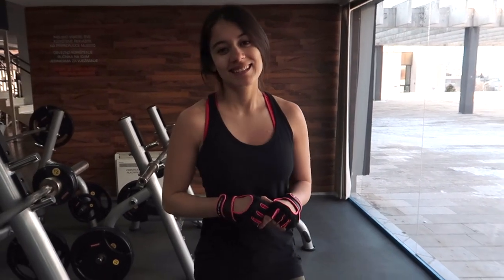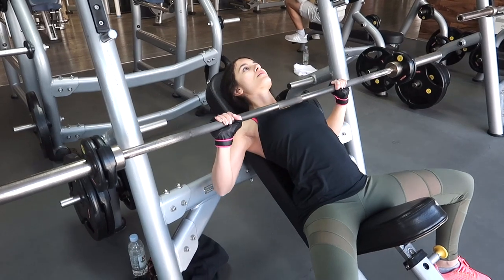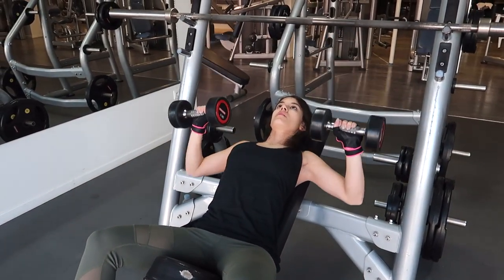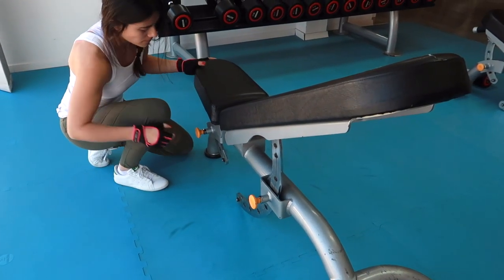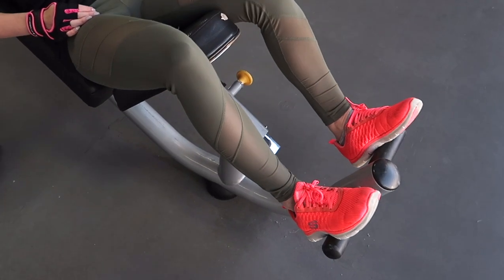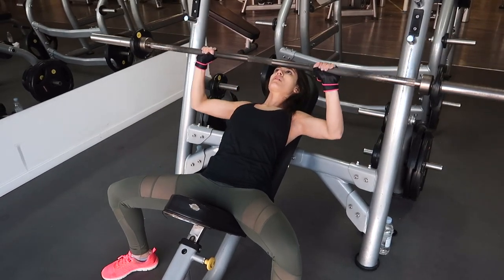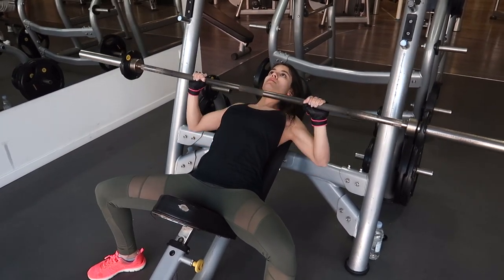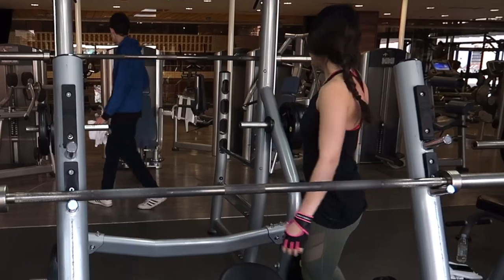HOW TO | Incline Bench Press - Lift Breasts Naturally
Today we’re looking at how to shape a strong and toned looking chest and naturally perk up our breast area with an exercise you can’t overlook. Whether you prefer to do it with a barbell or dumbbells, you need to include the incline bench press in your upper body workout. This exercise is fairly easy and straightforward to perform, and can yield rewarding results quite quickly.

The incline bench press is great to target the upper part of your chest. Your shoulders and triceps are also trained as secondary muscles here.

Remember to train hard, eat well, and love yourself. Your body will reward your efforts!

The HOW TO playlist gives you an illustration on how to perform weight training exercises so that you can build and shape the body that you want.

My channel aims at inspiring women to achieve their personal objectives and feel confident in their bodies and their minds.
Fit Rebelle encourages you to become a strong woman in all areas of your life, and to become the best version of yourself. ♀